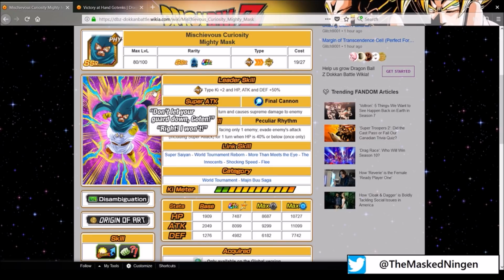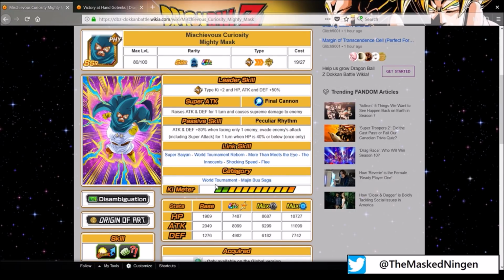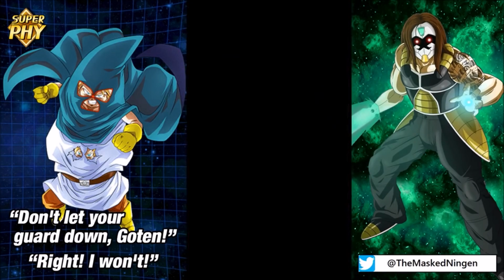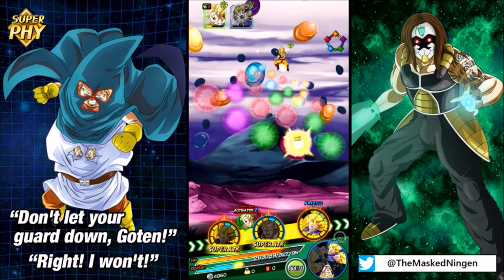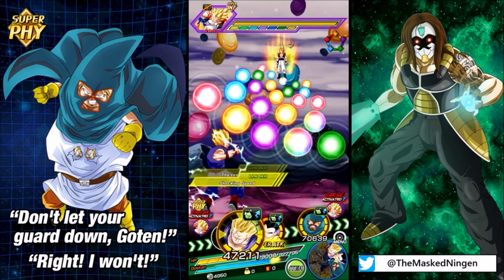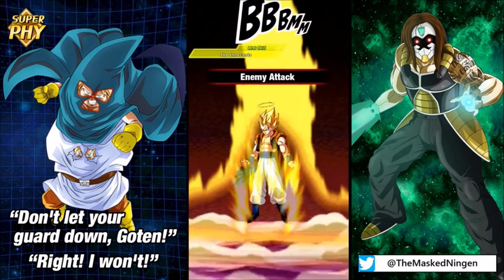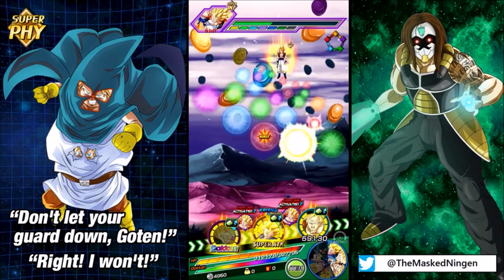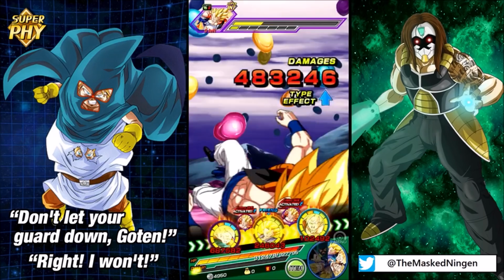Global World Tournament Reward! Mighty Mask Showcase! (DBZ Dokkan Battle)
So the World Tournament rewards are here, let's check out the Physical Mighty Mask on the Majin Buu saga team!